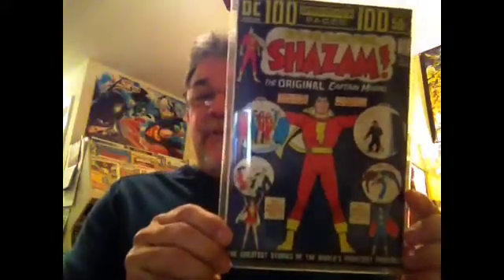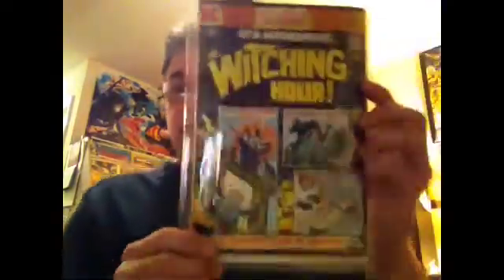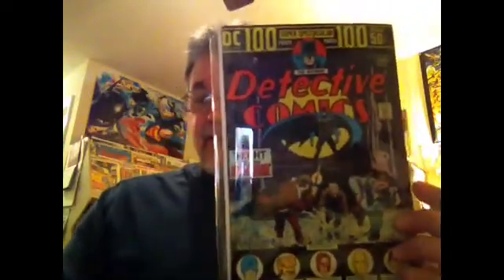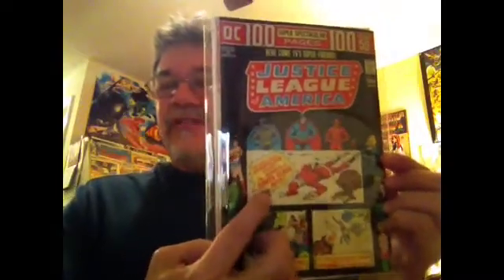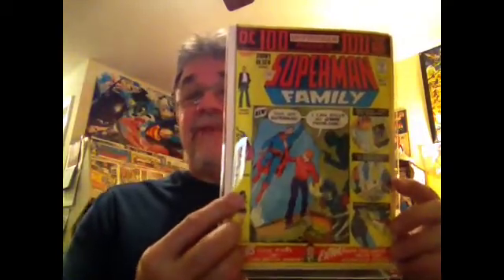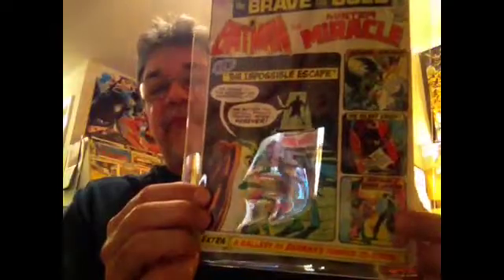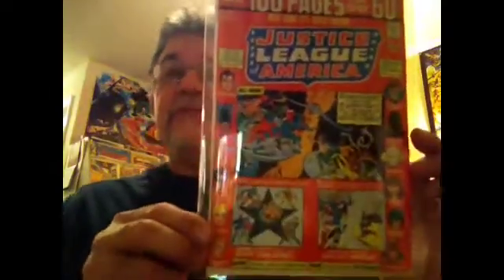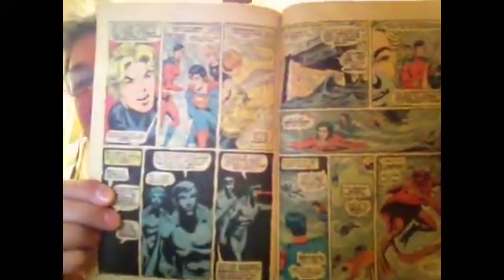DC 100 PAGE SPECTACULARS PART 2